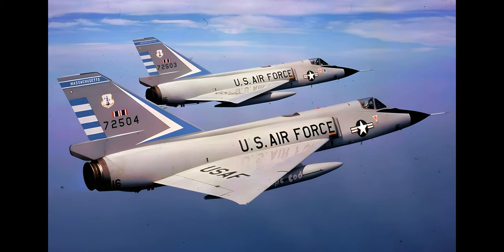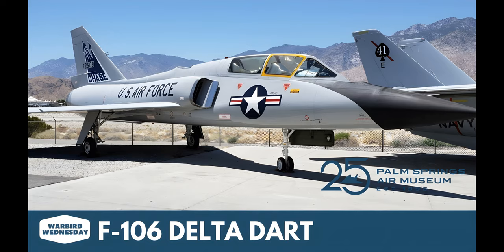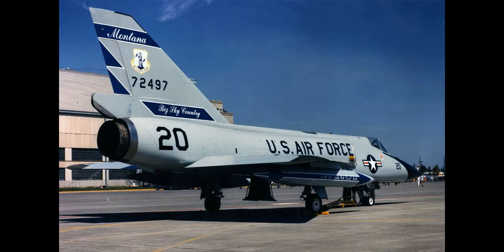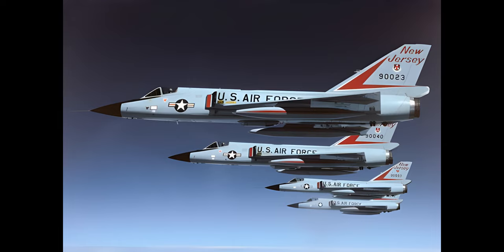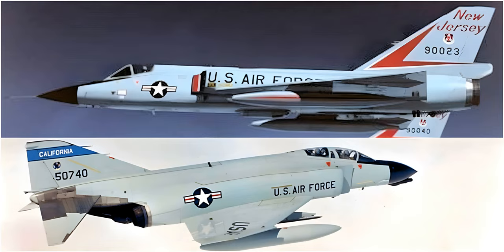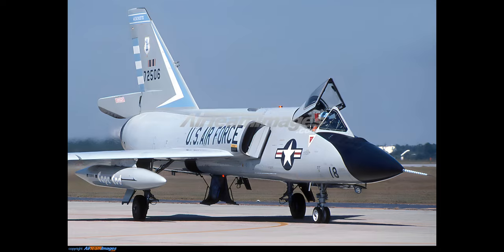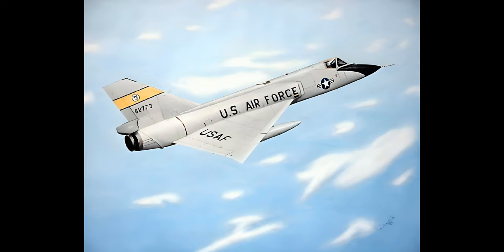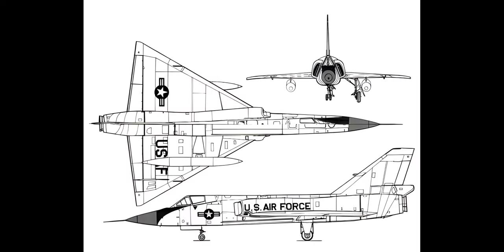Convair F-106 Delta Dart